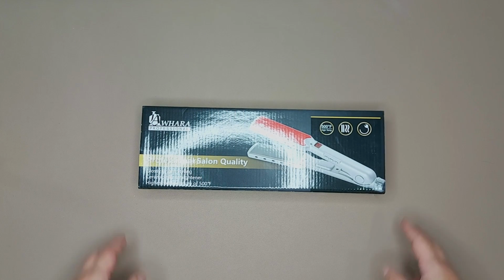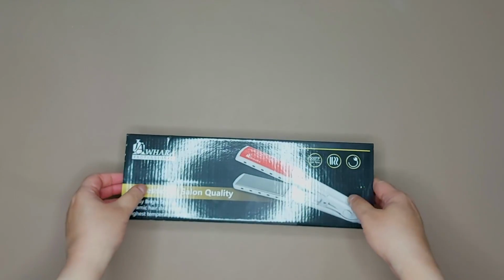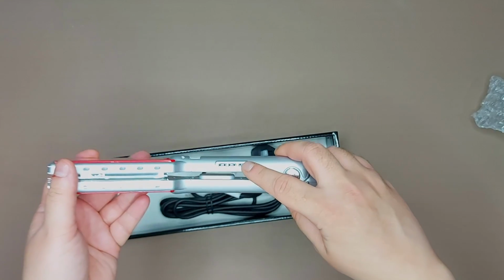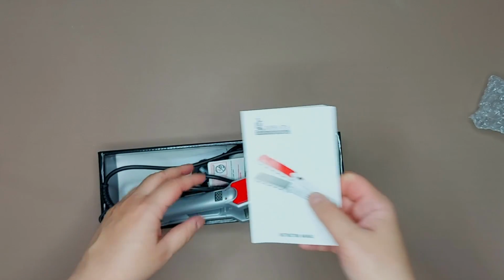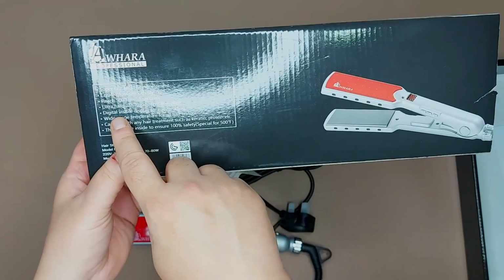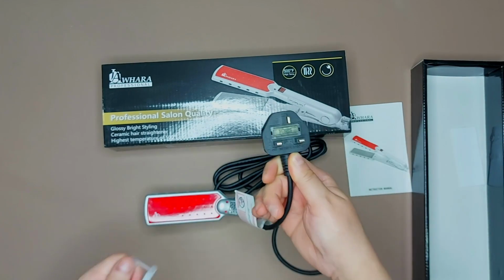Jawhara Hair Straightener Unboxing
Jawhara Hair Straightener:

Super fast MCH heater element
500°F Heat
Ultra hard anti-scratch ceramic plate
Wide range temperature for all hair texture